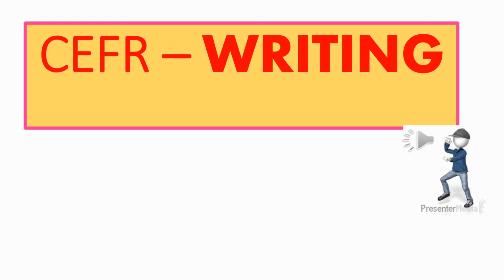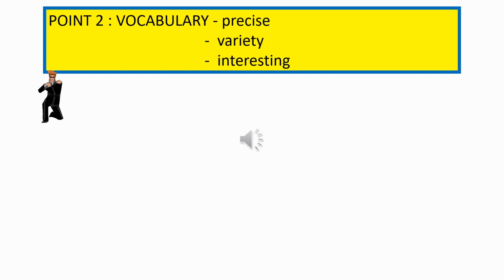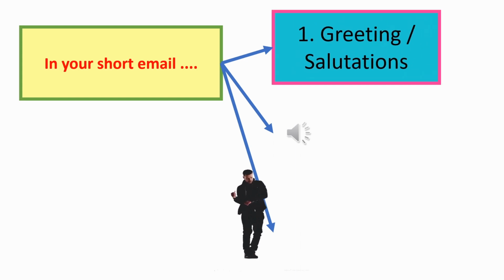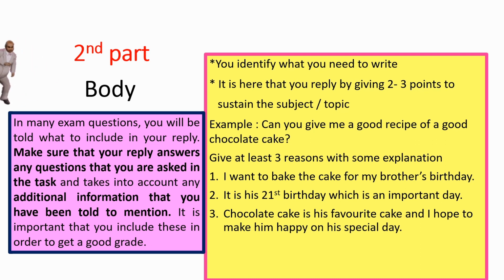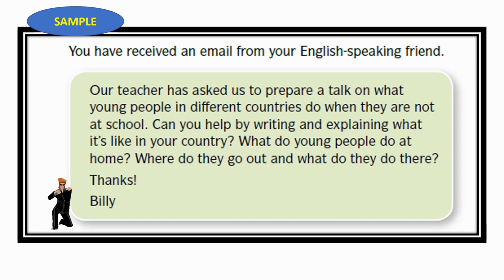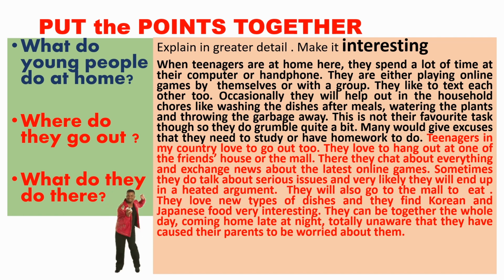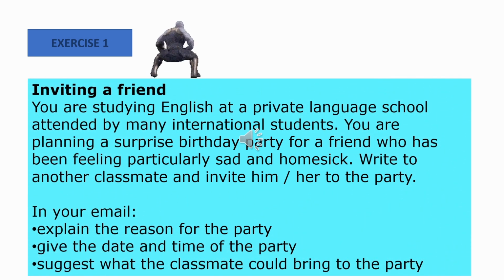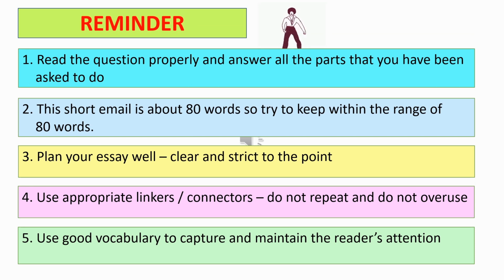CEFR WRITING - PAPER 2 PART 1